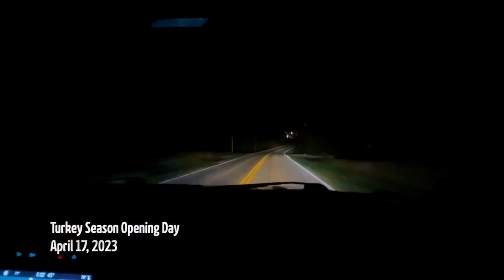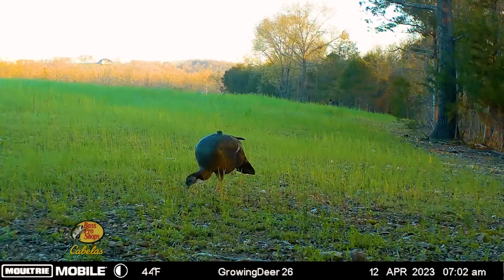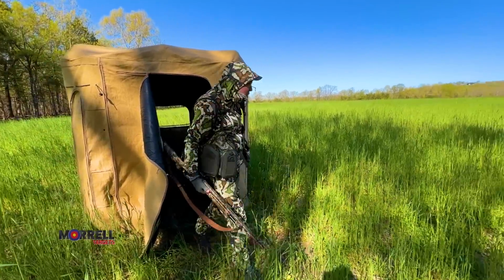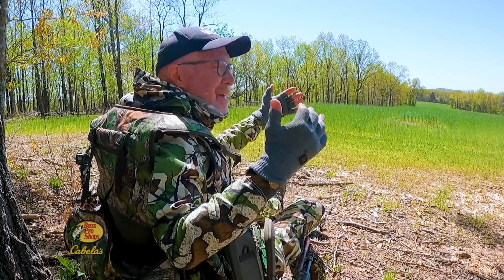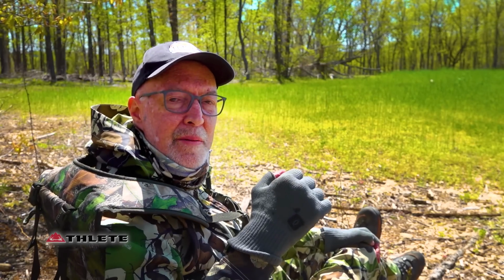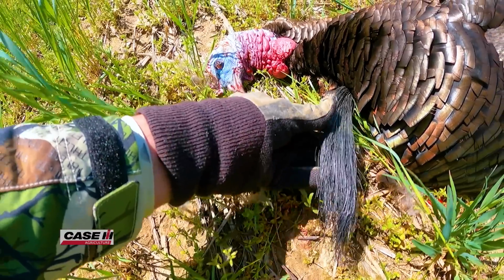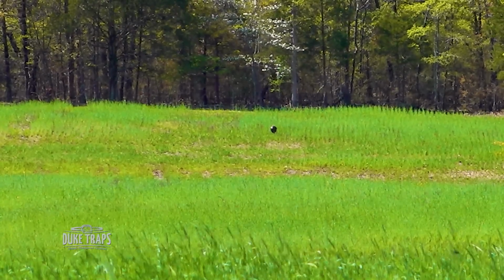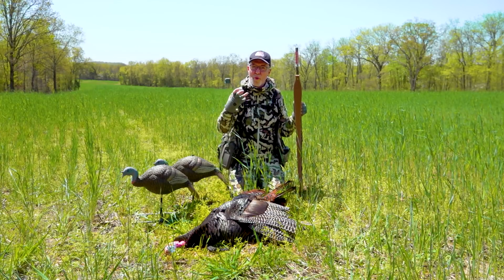Strategy & Full Hunt | Missouri Turkey Season - Opening Day 2023 (755)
Follow along with Grant and learn the strategies he used to get a tom on the ground on the opening day of Missouri's 2023 Turkey Season.